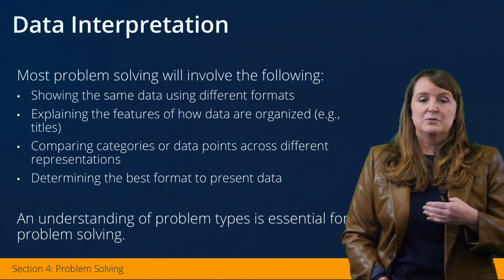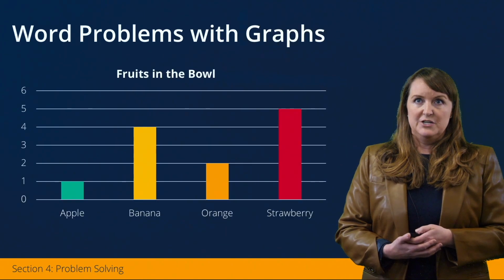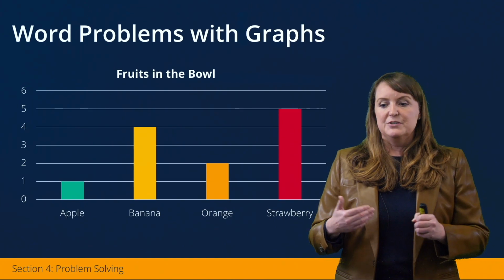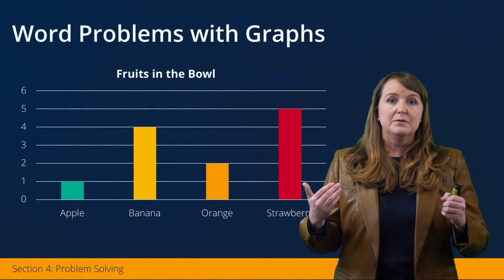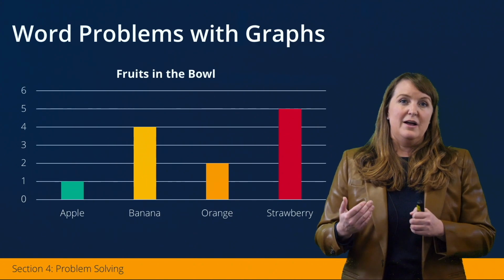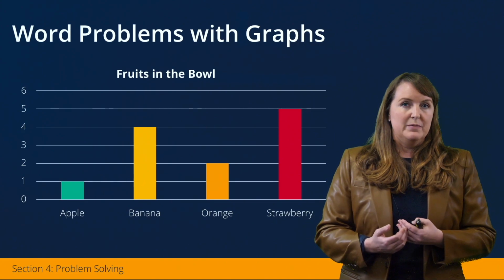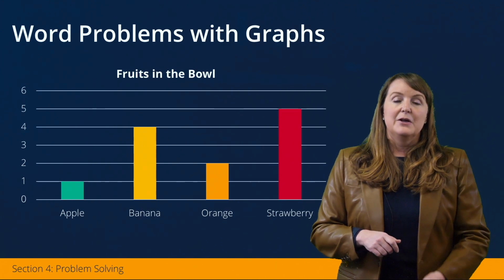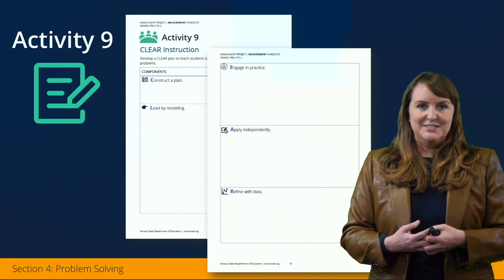Grades PreK-2 Measurement: Problem Solving with Data Interpretation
In this final video of this module from the Kansas Math Project, Sarah Powell covers problem solving as it relates to data interpretation.